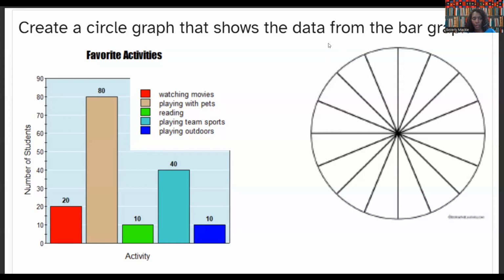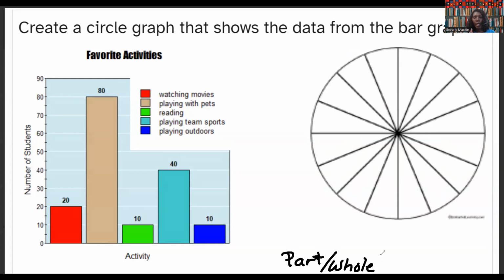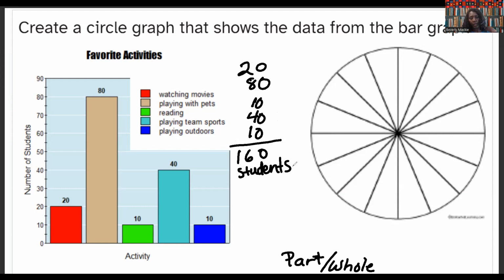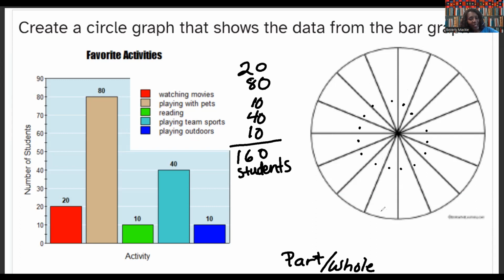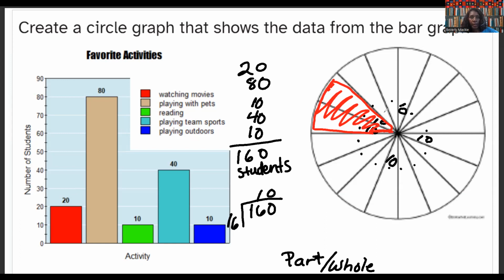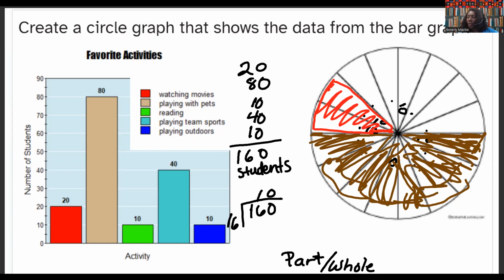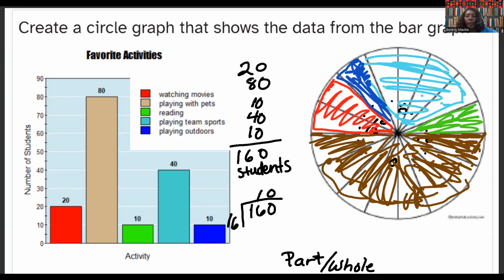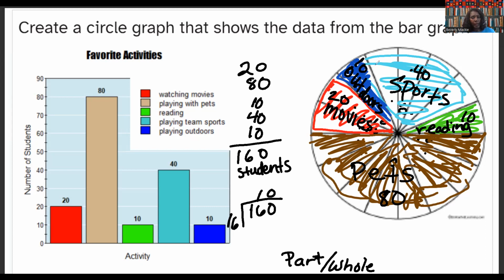Create a Circle Graph from a Bar Graph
Learn how to create a circle graph from a bar graph.
The student, given a practical situation, will compare circle graphs with the same data represented in bar graphs, pictographs, and line plots.

Middle school  - 6th grade math

Part 2 - Create a Circle from a Bar Graph with Percentages